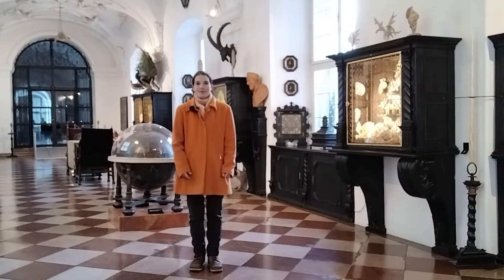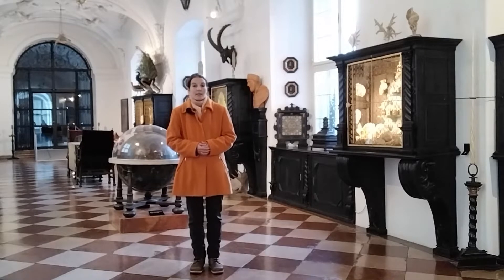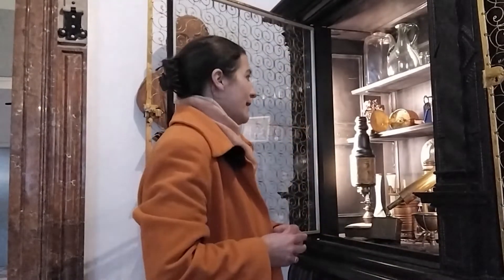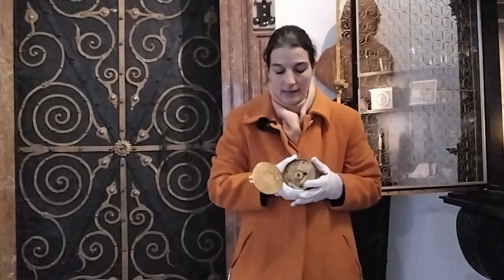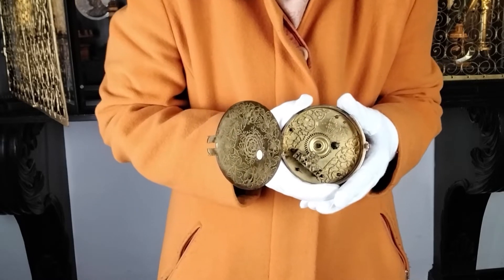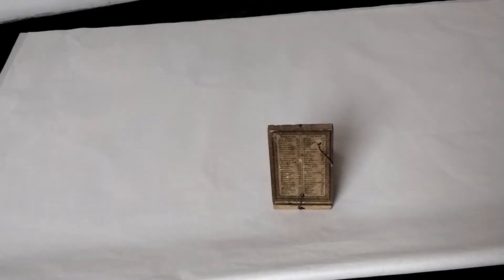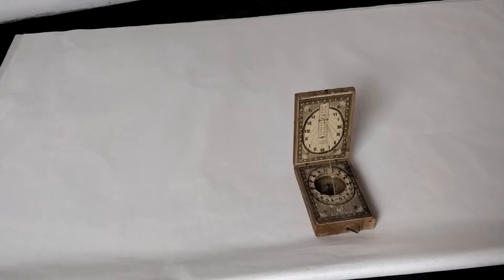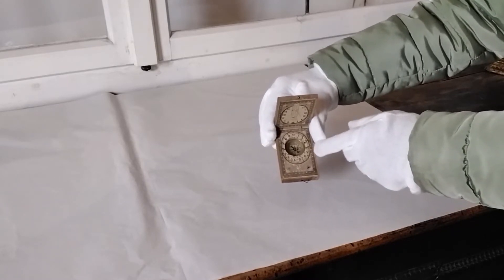Online Gustostückerl: Sonnenuhr, Prunkuhr und Co.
Lassen Sie sich von außergewöhnlichen Uhren begeistern.

Die Kunstvermitterlinnen Barbara Depauli, Pamina Lahnsteiner und Manuela Macala führen durch das DomQuartier. Das Thema der heutigen Führung lautet "Uhren im DomQuartier".
Begegnen Sie bemerkenswerten Stücken aus dem Besitz Erzbischof Franz Anton von Firmians, einem Liebhaber exklusiver Uhren; erfahren Sie Außergewöhnliches über die vielfältigen Funktionen und hören Sie auf die besonderen Klänge eines Uhrwerks.

Aufzeichnung der Live-Führung vom 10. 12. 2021 (Zusammenschnitt)